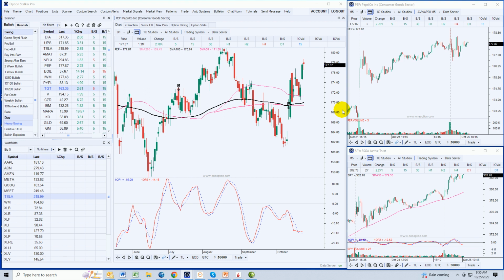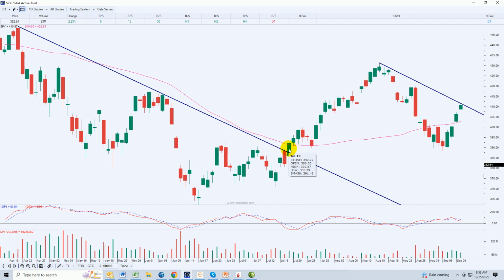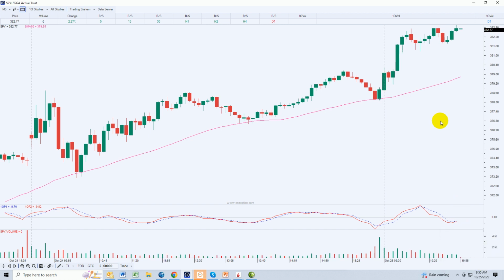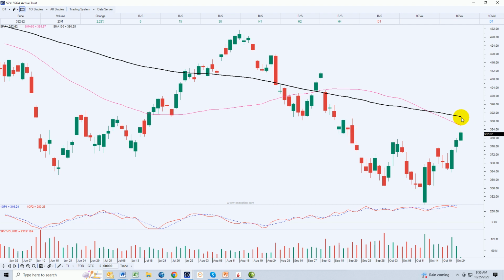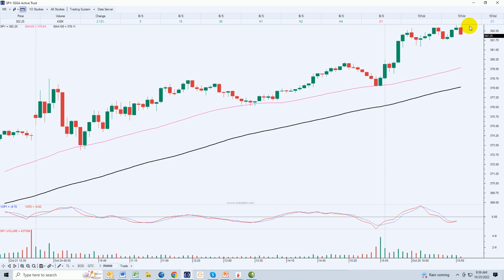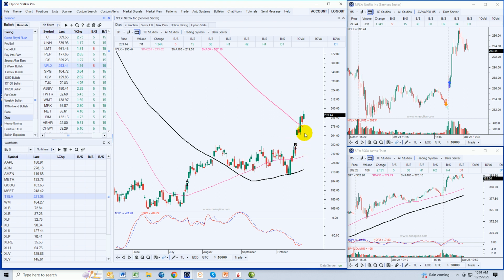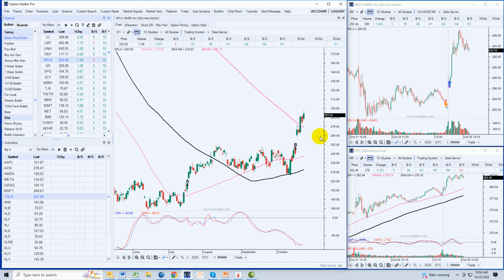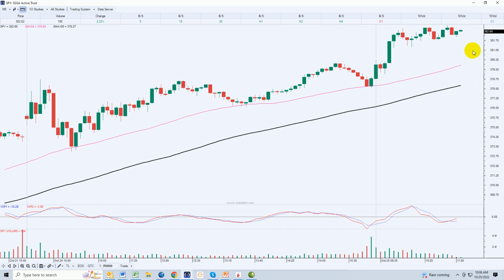How To Spot Trend Reversals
The market is breaking though a downward sloping trendline and horizontal support. In this video I describe the characteristics that tell me this bounce could have follow through. Trading against a longer term down trend is risky and you have to make sure you have all of the right elements in place before you attempt to buy.

🔴 Join me live tomorrow Wednesday Oct 26 at the Options Summit